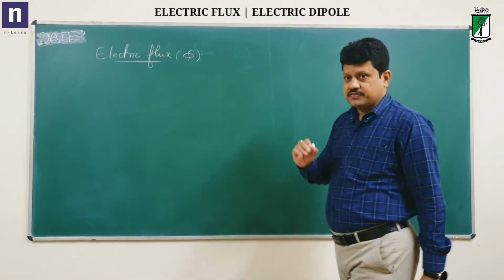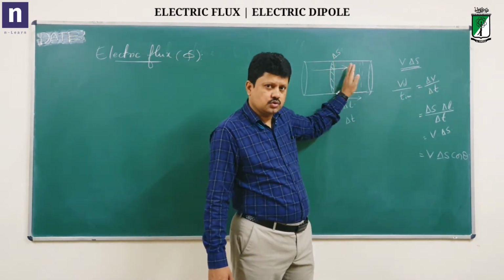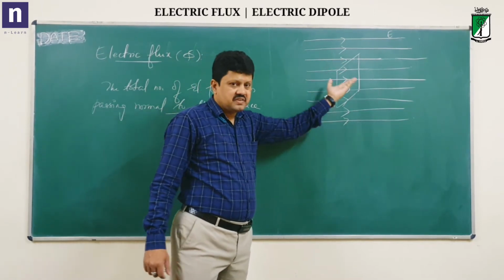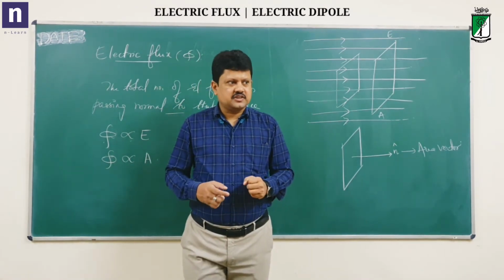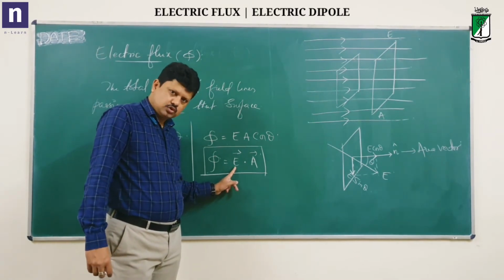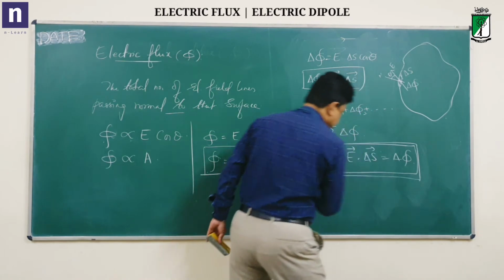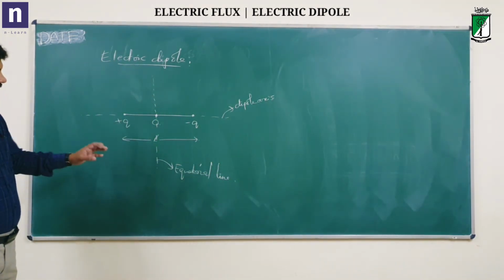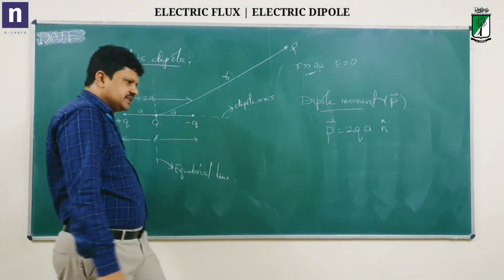Electric Flux, Electric Dipole | 1.7 | By Nawab Pasha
Electric Flux (Ø): Electric Flux through a plane surface is the total number of electric field lines passing normal to that surface.

It is directly proportional to the Normal Component of Electric Field through that surface and also directly proportional to the Area of the surface.

Electric Dipole:

A combination two equal and opposite point charges separated by a very small distance constitutes an electric dipole. Electric Field of an electric dipole is almost zero at any point at a large distance from its center compared to the length of the dipole.